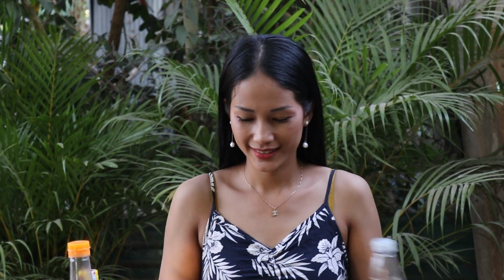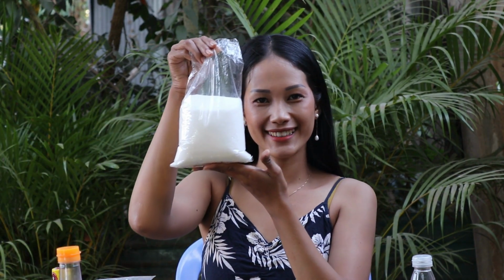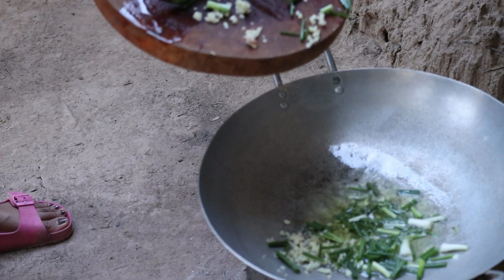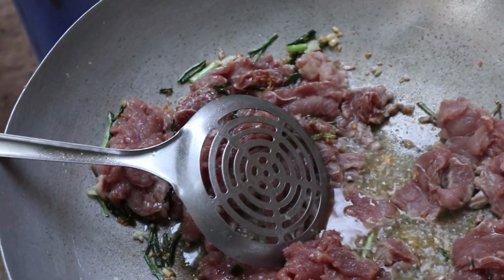Beef Lok Lak Recipe/ Cambodian Food - I Am Thyda Cooking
Hello and Merry Christmas everyone,
Welcome back to my Chanel! Today I'm gonna prepare Lok lak Recipe.
! It is kind of food that we can see very often in the Cambodian restaurant and it is different from every places.
The Ingredients:
- Beef ( use the young beef and slice it up)
- Fish sauce, sugar, chicken powder, oyster sauce, pepper powder, rice flour and Lime
- Garlic slice it up
- Veggies: Cucumbers, tomatoes, Onion (slice up) and salad
Instruction:
- After cleaning all those ingredients up put all veggies slices into the plate in circle around the plate.
- After slicing beef up mix it with fish sauce, sugar, chicken powder, oyster sauce all together!
- Add soybean oil to the hot pot then add garlic slices and wait it turn to brown then add mixed beef and turn it around to get it well done. If it a bit dry add a bit water.
- Make sure its flavor balanced we need to taste it before it done.
- Then add two tea spoon of rice flour and turn it around until it get done.
- Then add sugar, salt, pepper powder, lemon juice to get personal balanced version. Now it done and put it on the plate.
Thank you so much for supporting us!